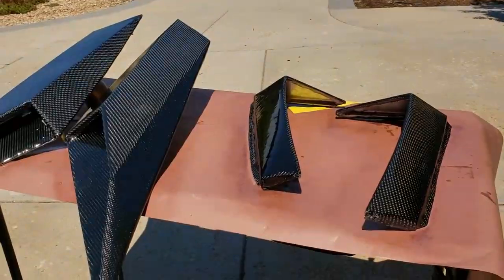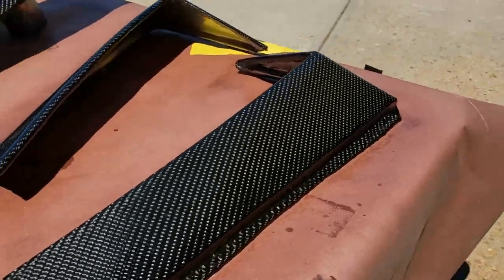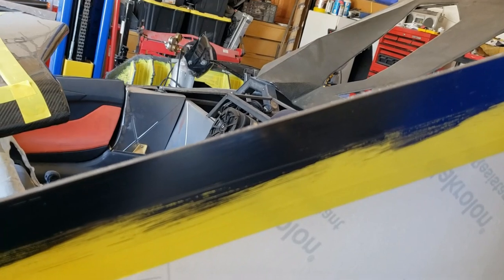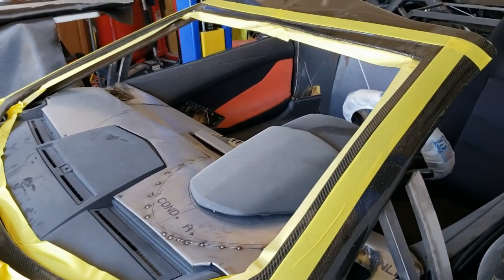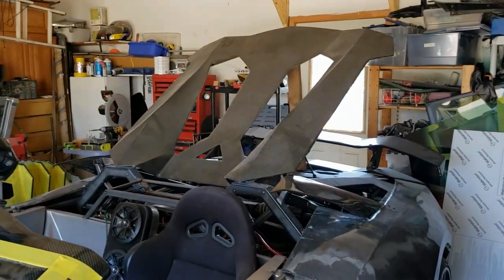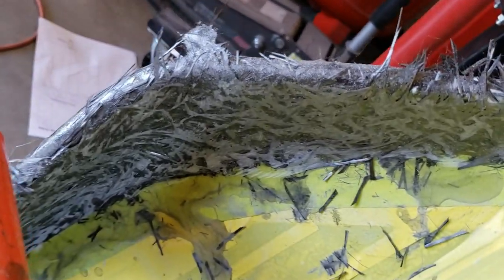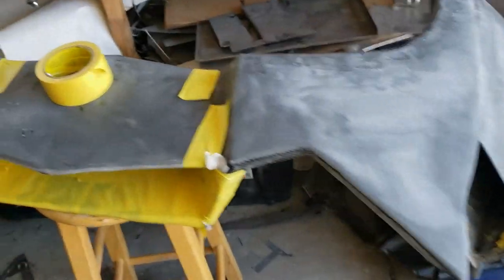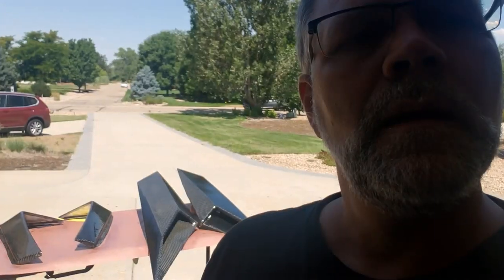3D Printed Interceptor Update 49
Scoops, diffuser, and windshield.